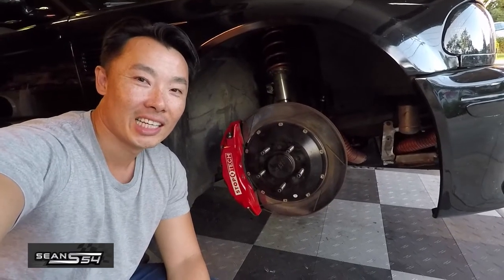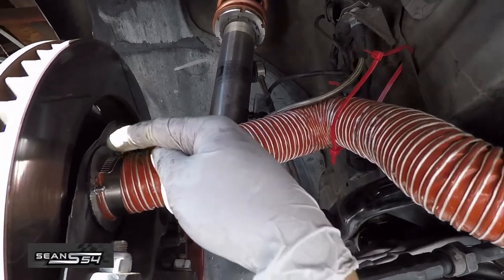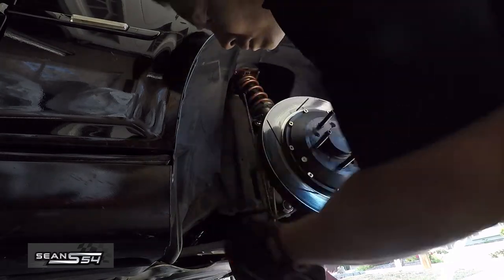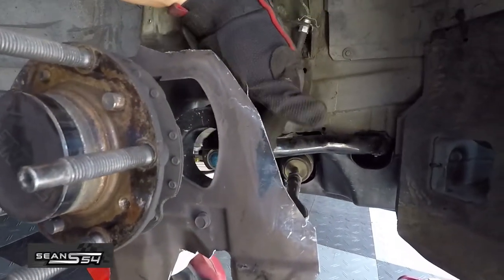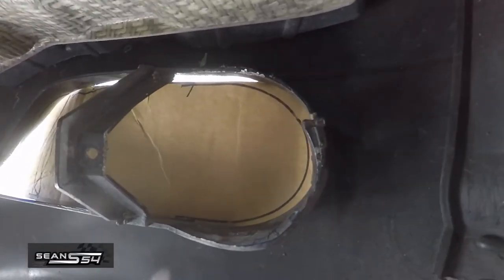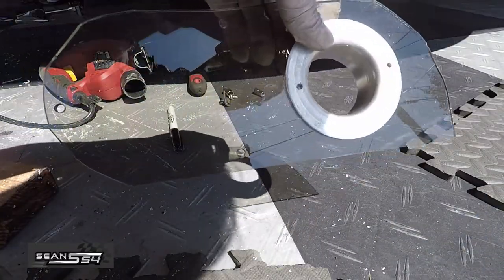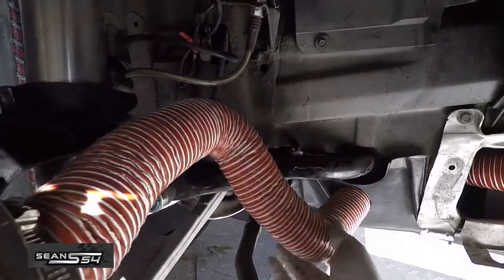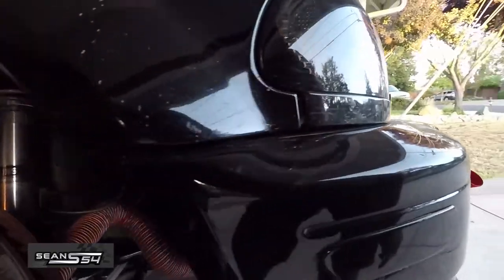Custom Brake Ducting for your Track Car - BMW E46 M3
Inexpensive brake ducting for your HPDE / Track Car. Regardless if you're cooking your brakes or not, cold air feeding into your brakes will make them last longer and less prone to fading.

Stanley Aviation Snip

Mechanix Wear M-Pact Black/Red

Motul RBF 600 Brake Fluid